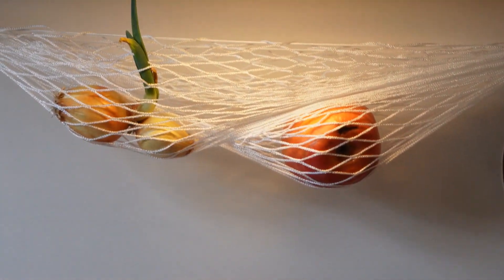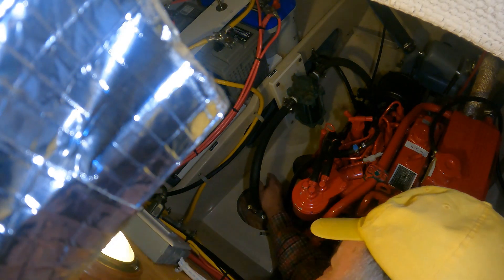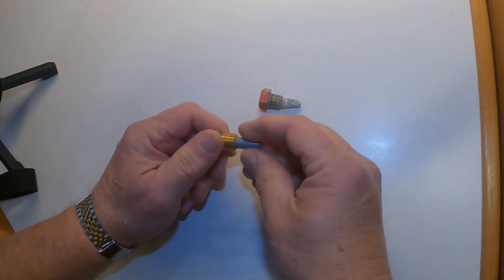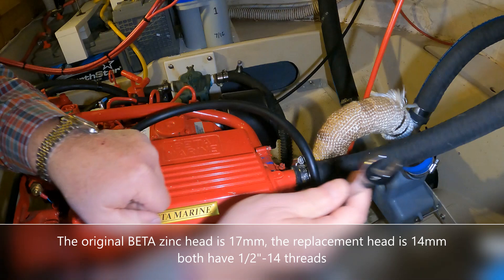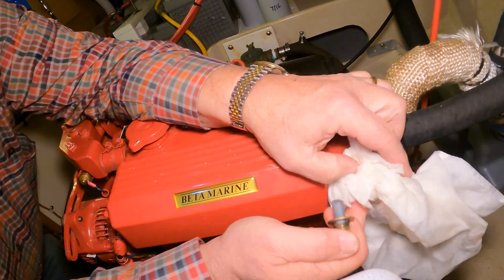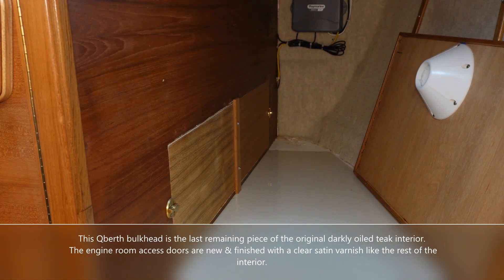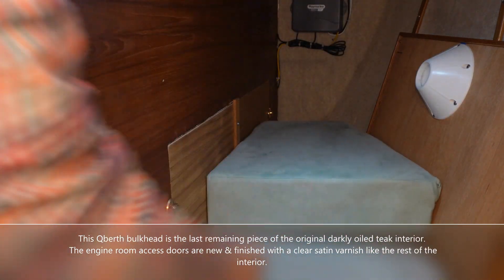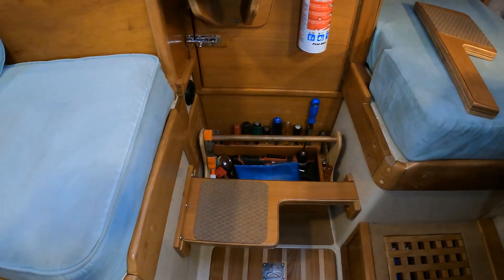ZINCs in our BETA engine! - Video #38 - Westsail 28 - "Starwhite"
BETA's freshwater cooled diesel engines have a small zinc anode to protect the heat exchanger manifold from corrosion.  Regularly checking the anode and replacing it as needed is part of a basic engine maintenance program.  Replacing the anode takes only minutes and costs very little, replacing a heat exchanger is expensive.